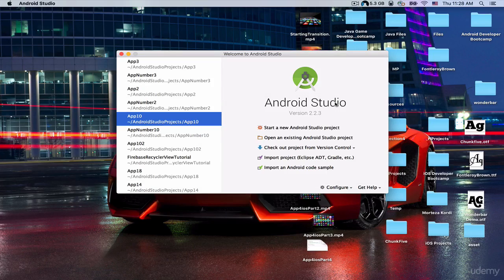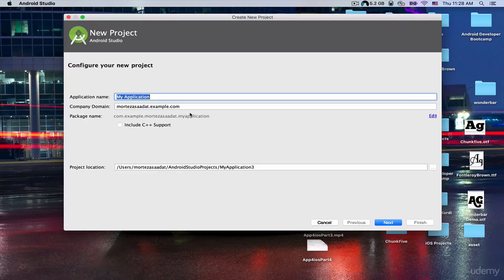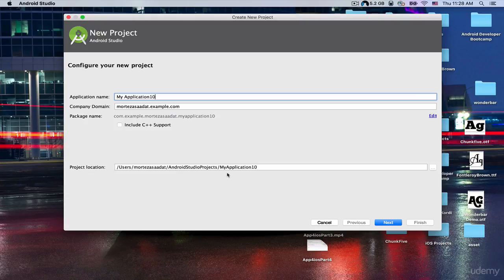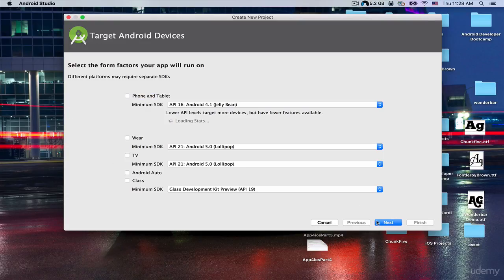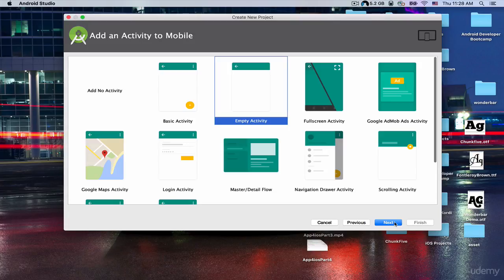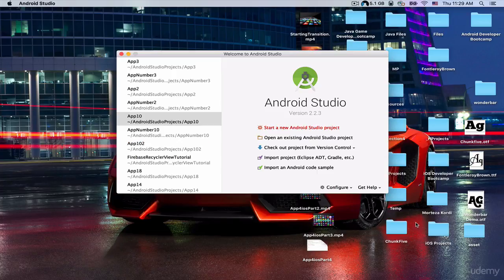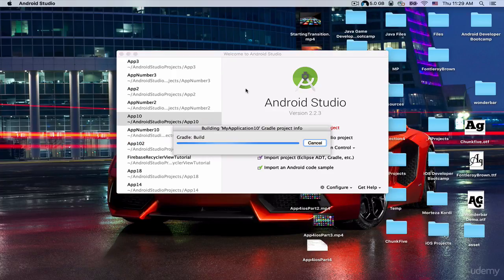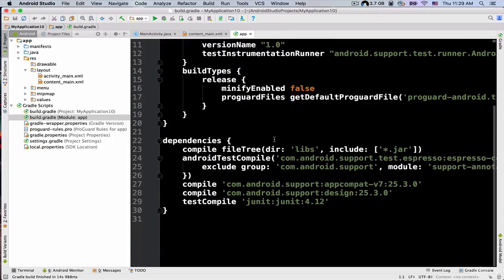100 Previous Android Studio Bug